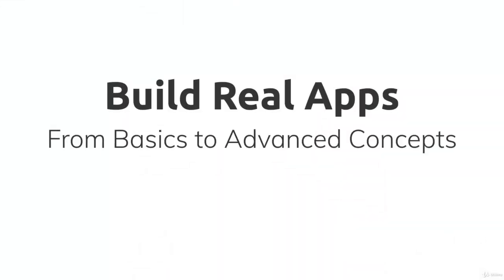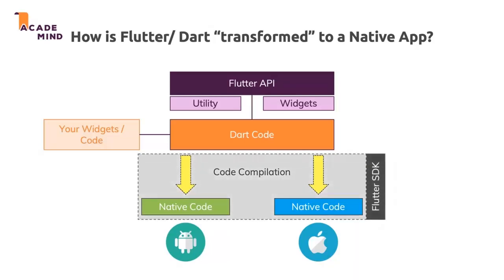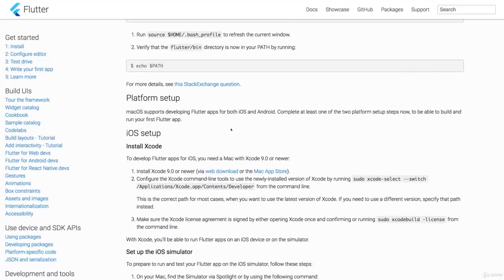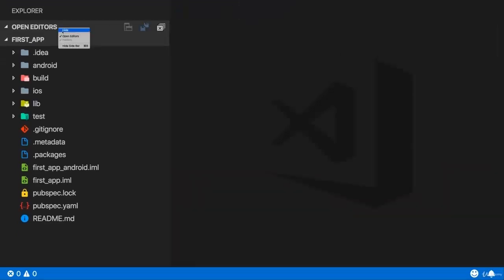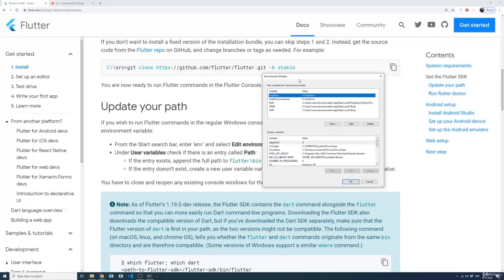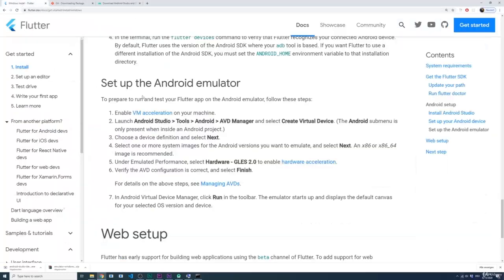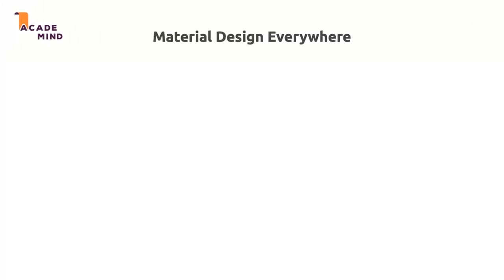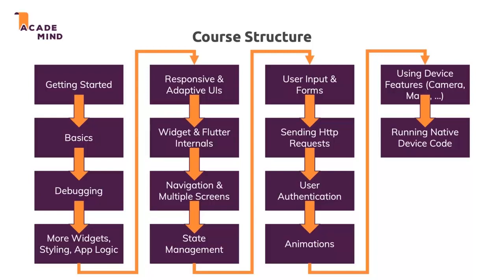Android & iOS App Development Course with Google Flutter + Dart - পার্ট - 1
Apple iOS ও Google Android অ্যাপ ডেভলপমেন্ট এর উপর 11,180 টাকা ($130) মূল্যের প্রিমিয়াম কোর্স আমাদের কাছে পাচ্ছেন মাত্র 1,000 টাকায় | কোর্সটি 45 ঘণ্টা দীর্ঘ একটি পূর্ণাঙ্গ অ্যাপ ডেভেলপমেন্ট কোর্স |  এখানে 6 টি পূর্ণাঙ্গ App Live তৈরি করা হয়েছে |

📱 Quiz App,
📱 Personal Expense App
📱 Meals App
📱 Shop App
📱 Google Place App
📱 Chat App

💡ভিডিওর সাথে কোর্স Materials এবং App files ডাউনলোড করা যাবে |

এখানে আপনি  গুগোল Flutter ফ্রেমওয়ার্ক  এবং Dart ল্যাঙ্গুয়েজ  ব্যবহার করে অ্যাপ  তৈরি করা শিখবেন | আপনারা জানেন  iOS App  তৈরি করা শিখতে হলে Swift ল্যাঙ্গুয়েজ  এবং Android App তৈরি করা শিখতে হলে Java অথবা Kotlin ল্যাঙ্গুয়েজ শিখতে হয় |  এই Difficulties দূর করার জন্য  গুগোল Flutter ফ্রেমওয়ার্ক তৈরি করেছে Dart ল্যাঙ্গুয়েজ  দিয়ে | Google Flutter দিয়ে  অ্যাপ তৈরি করার পর উভয়ের অ্যাপ Generate করা যায়  | গুগোল তার সকল App এই প্লাটফর্মে মাইগ্রেট করছে |  বড় বড় কোম্পানি এটা দিয়ে অ্যাপ তৈরি করছে |  গুগলের নেক্সট অপারেটিং সিস্টেম Fuchsia এই প্লাটফর্মের উপর তৈরি করা হচ্ছে | আপনার যদি জাভাস্ক্রিট ল্যাঙ্গুয়েজ জানা থাকে তাহলে আপনি Dart ল্যাঙ্গুয়েজ খুব সহজেই শিখতে পারবেন |

✅ 200 টাকা ডিসকাউন্ট কুপন:  আমাদের ফেইসবুক পেজটি লাইক করুন এবং এই  ভিডিও টি আপনার ফেসবুক ওয়ালে শেয়ার করে আমাদেরকে আপনার প্রোফাইল লিংক মেসেজ করে দিন আমরা আপনাকে কুপন কোড পাঠিয়ে দিব |